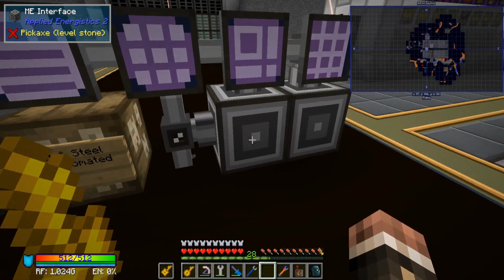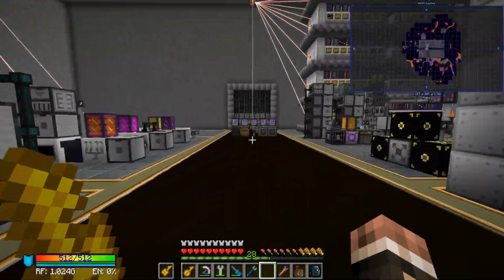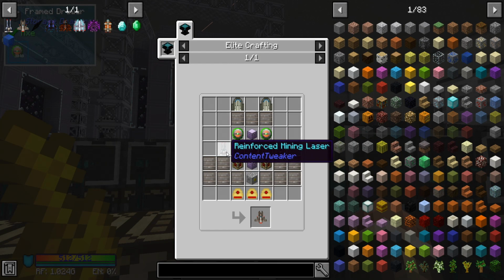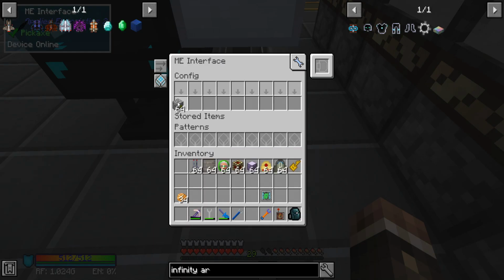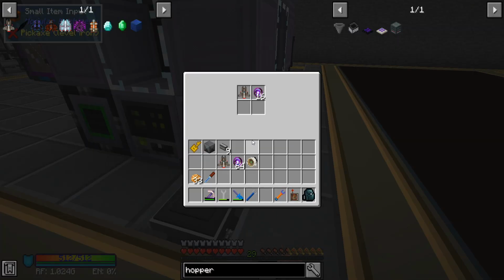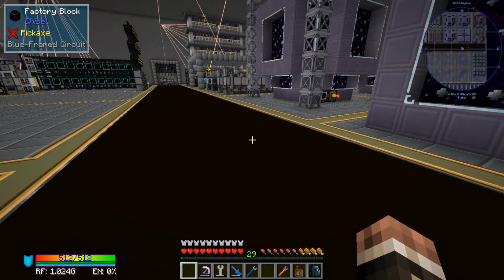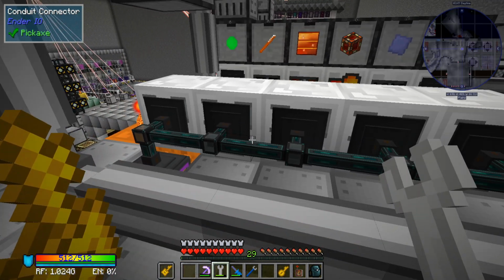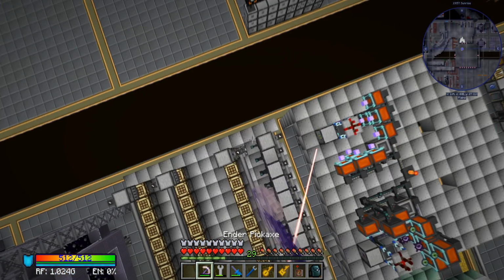Omnifactory Episode 29: Hearts of the Universe on Demand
Sorry about the weird last few minutes of the video. The consequence of these taking so long to record is I changed recording settings mid video.

Omnifactory is a CurseForge modpack created by Damien Reave. The modpack heavily focuses around GregTech Community Edition. It uses the quest book from Better Questing as a guide.